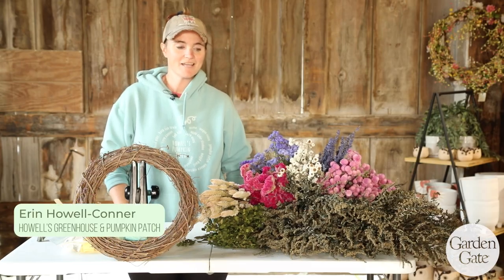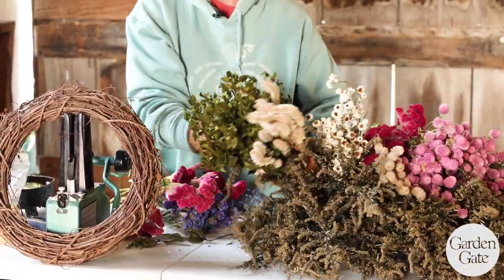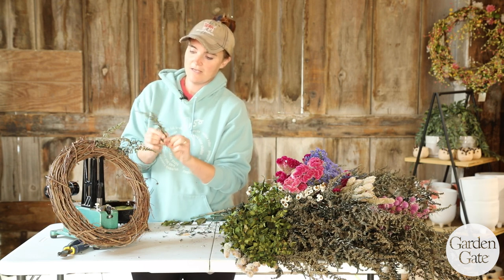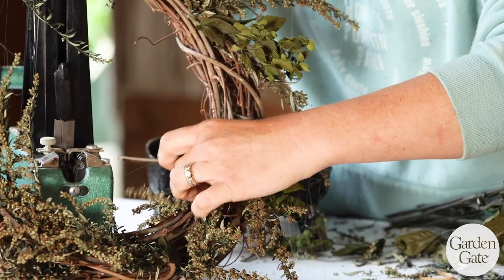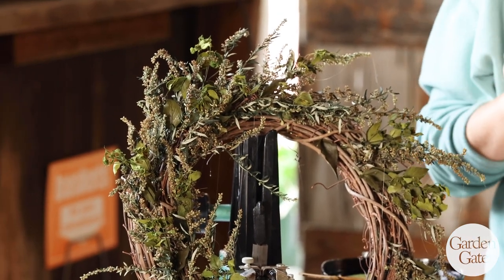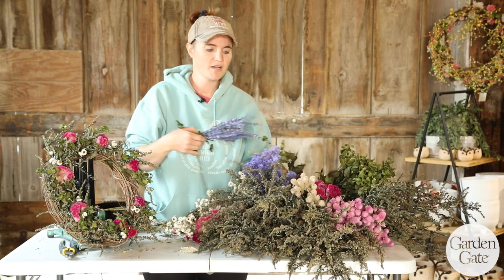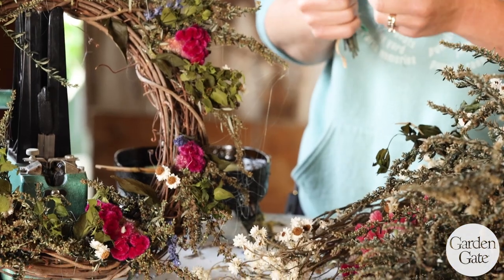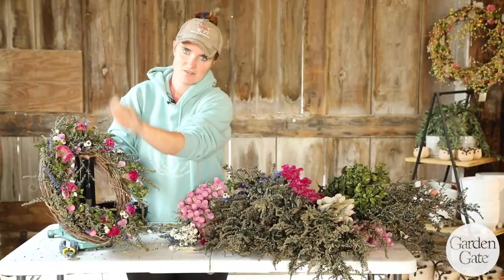DIY Dried Floral Wreath How-To | Tips from a Flower Farmer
Erin Howell-Conner of Howell's Greenhouse and Pumpkin Patch in Cumming, Iowa walks through the steps to create your own beautiful dried floral wreath! She shares her tips for building a wreath with greenery and dried flowers from her own farm.

Buy the July/August Issue of Garden Gate to see Erin's Top Picks of Easy-to-Dry Flowers to grow in your own garden

14 Inch Large Natural Grapevine Wreaths

Glue Pillows

Hot Glue Pot